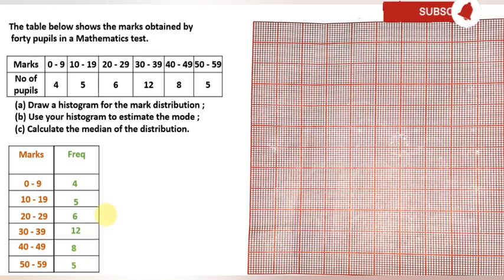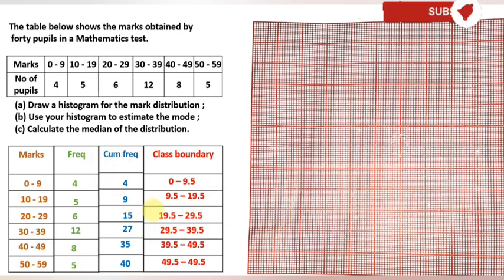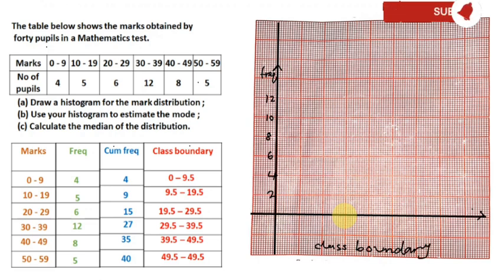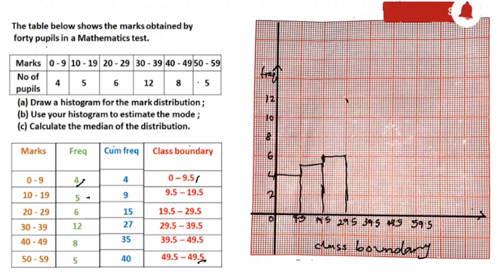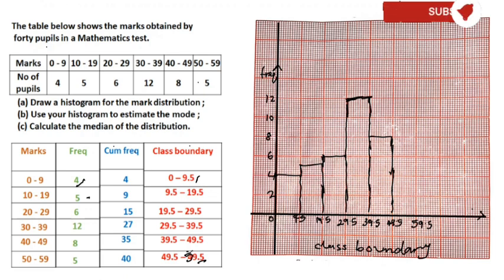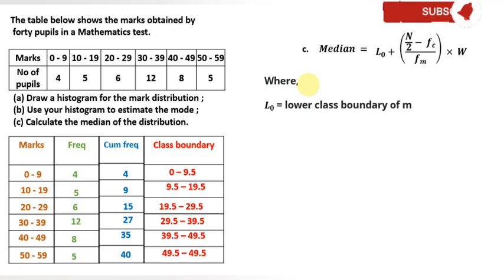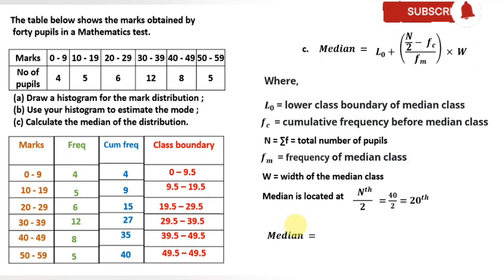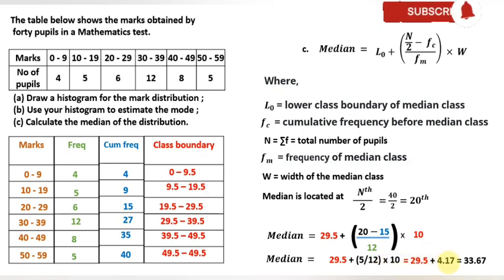and median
Finding mode from histogram and calculation of median